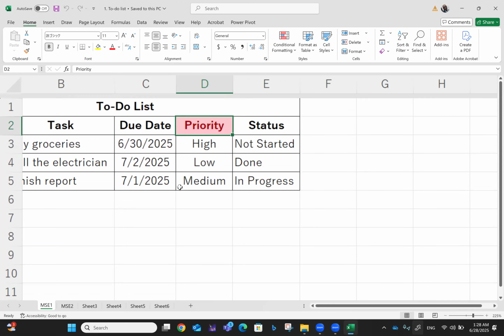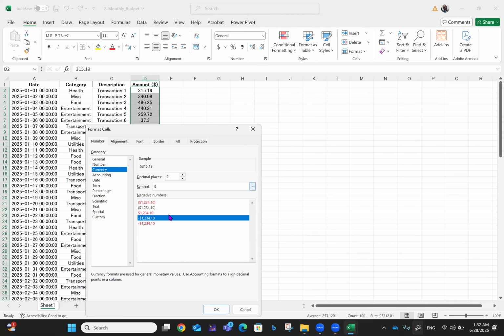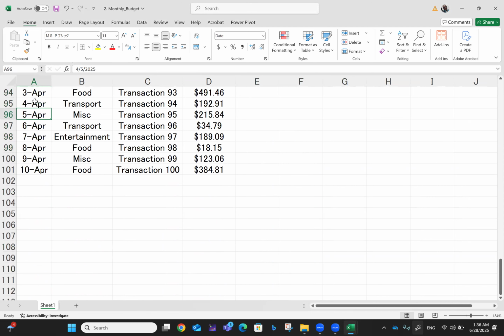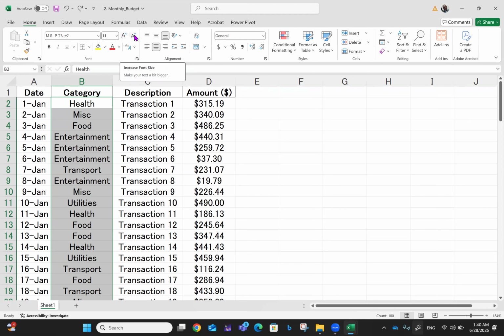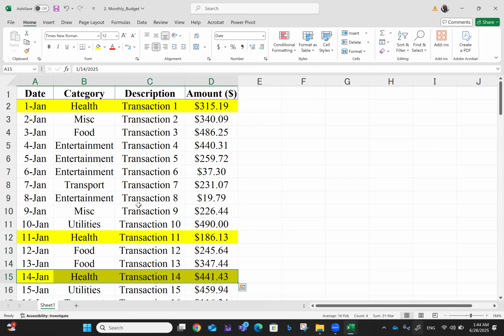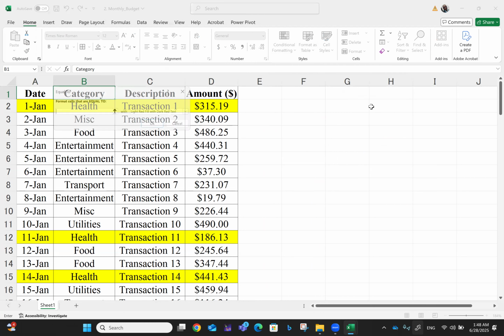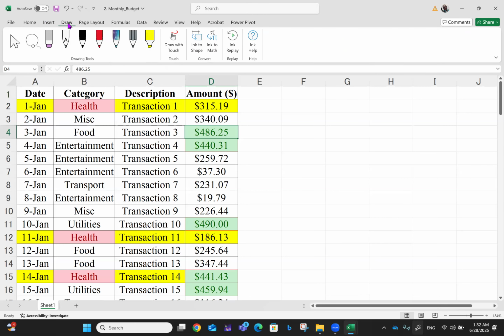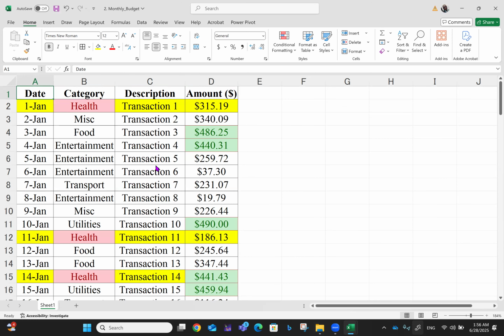2. Formatting Essentials in Excel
In this video, we dive into the essential formatting tools in Microsoft Excel to help you transform plain spreadsheets into professional, easy-to-read documents.

Learn how to format numbers, dates, and text, apply fonts, colors, and borders, use conditional formatting to highlight key data, and master the Format Painter for consistent styling.

Watch as we beautify a monthly budget table using these powerful techniques, giving you the skills to enhance any Excel project with clarity and style.